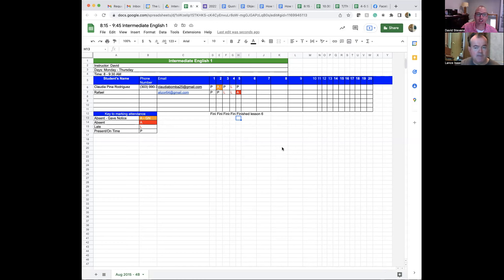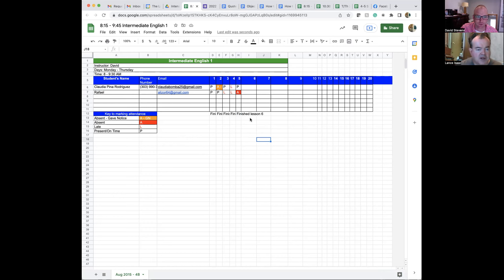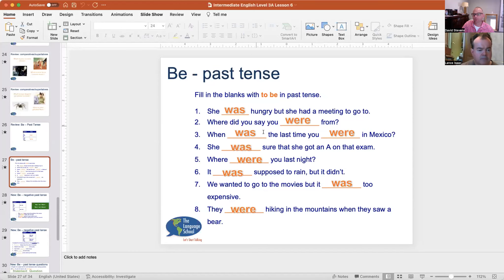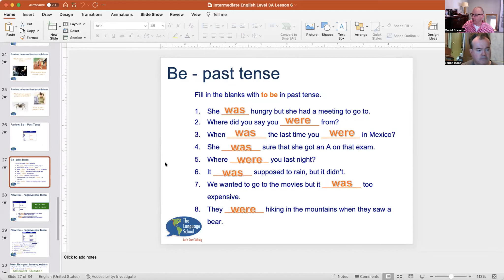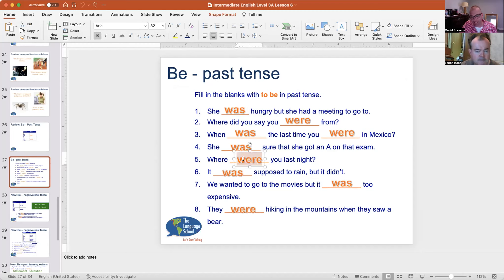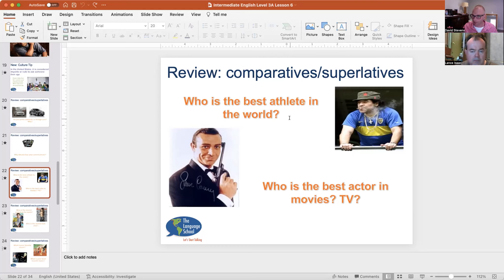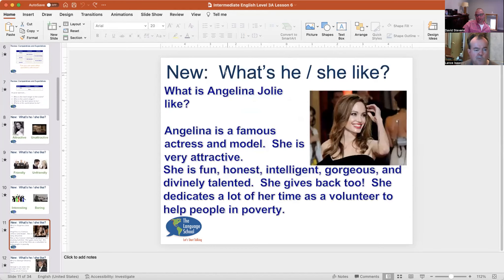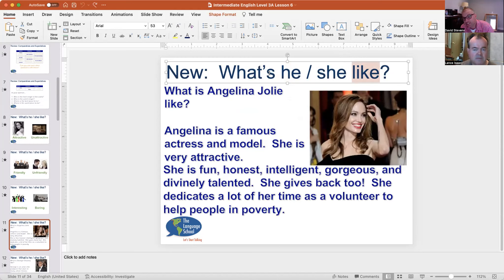New Teacher Training Open Questions and Answers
The role of grammar in the conversation class
Emphasizing Natural speech
Correcting errors
Pronunciation
Accuracy versus fluency
Where to teach